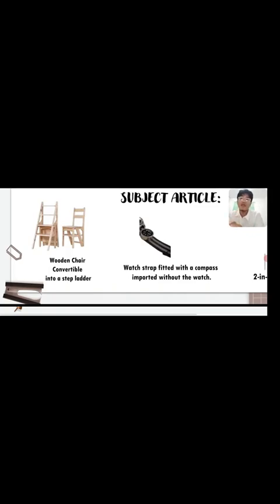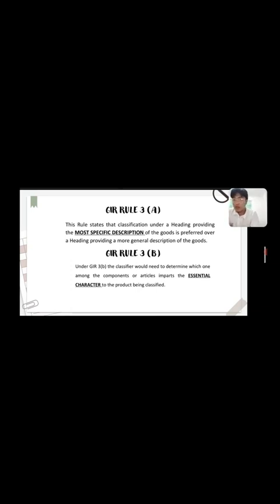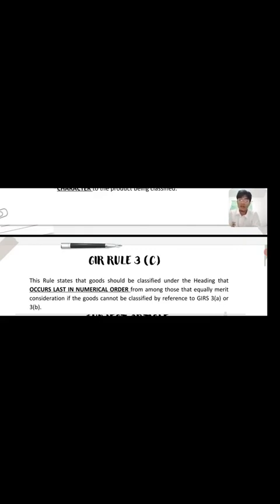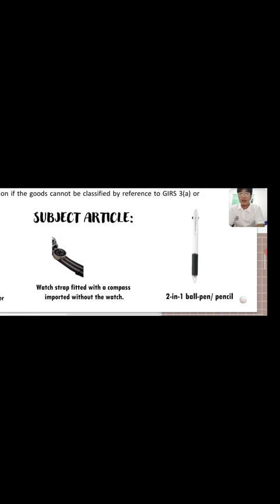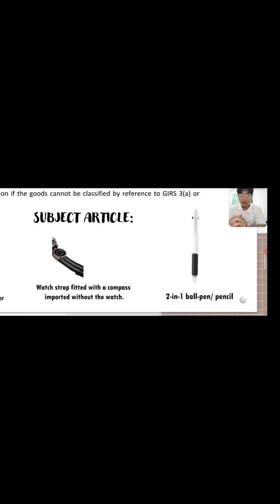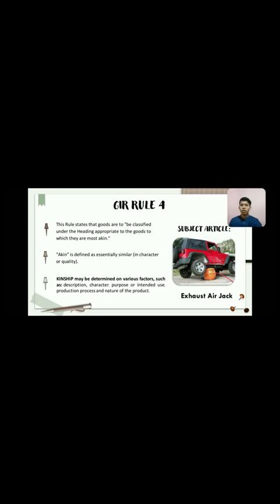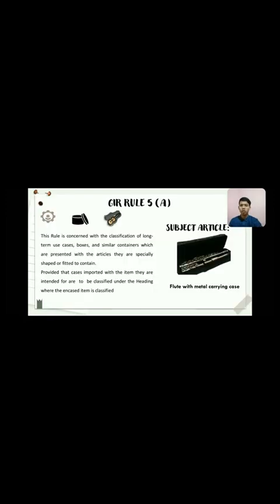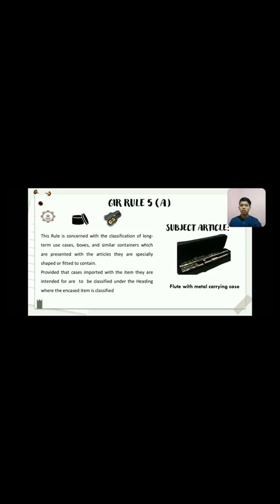General Rules for the Interpretation (Part 2)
This video presentation is intended only for use by Lemery Colleges faculty, staff and students. No copy or use of this presentation should occur without permission of the creators. This content providers claims no copyrights to said content.